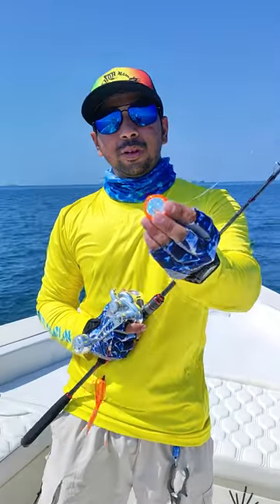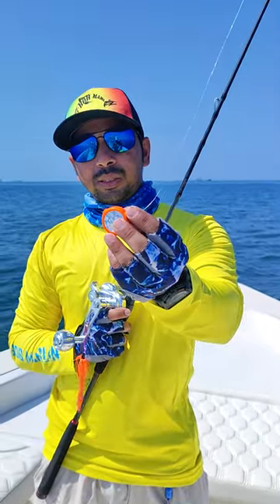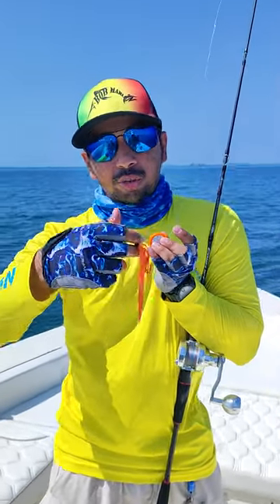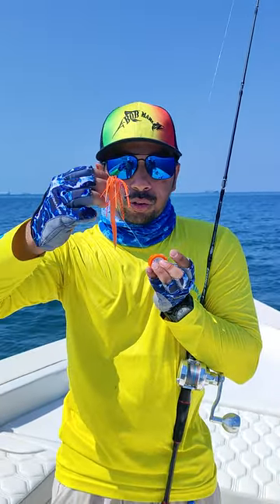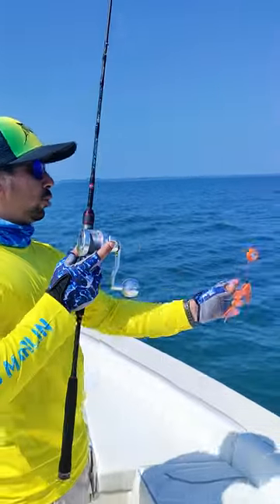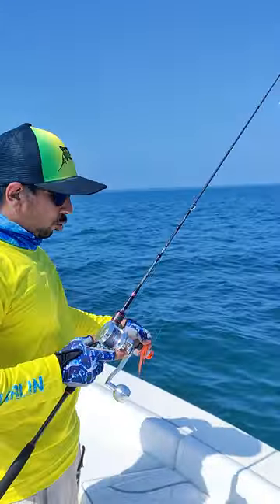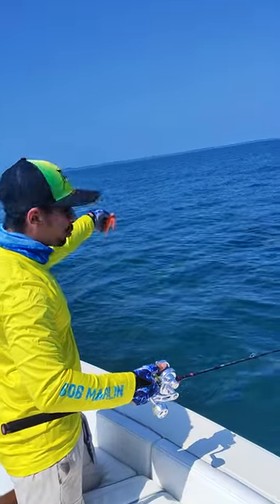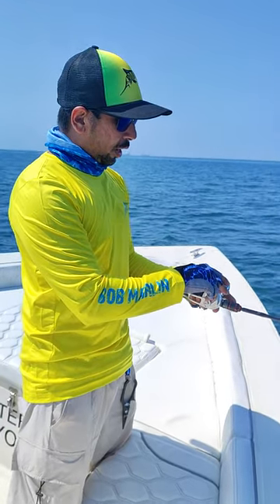how to use Tai-Rubber/kabura style jigs. a simple yet ingenious Japanese method for snapper fishing.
This tutorial shows a popular Japanese method to target snappers and other bottom dwelling species . The slow cranking also keeps you in strong contact with your bait even in strong current /drift . So if you want to know how to catch snappers ... This is the video for you .